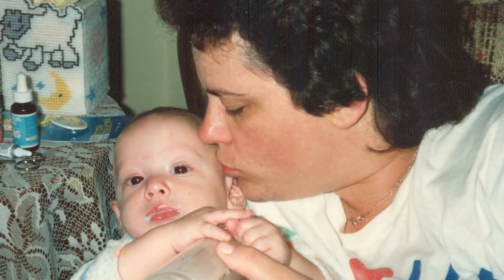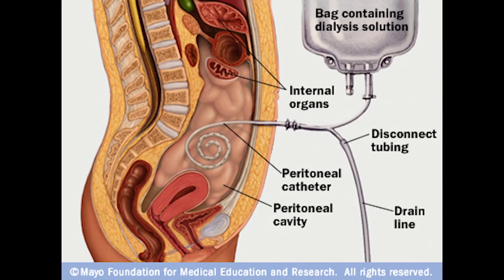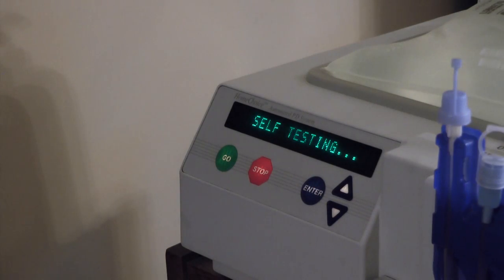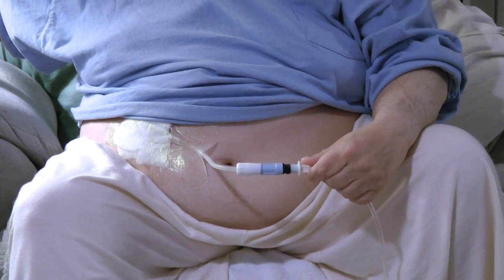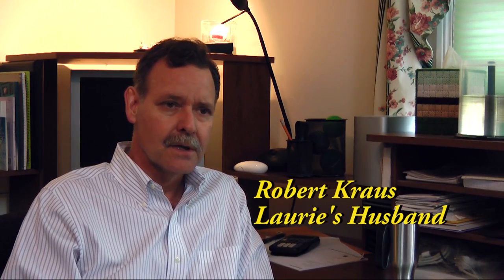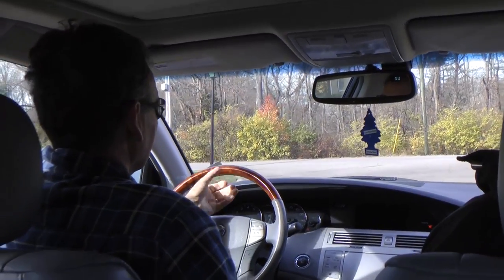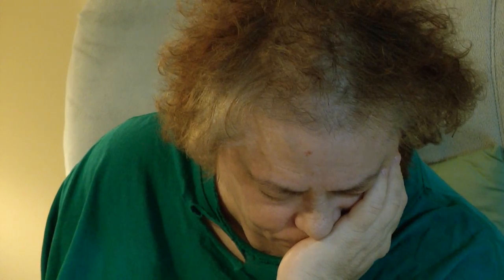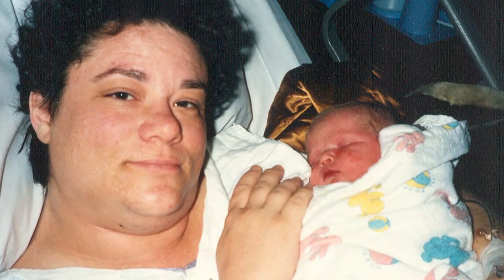Life with Dialysis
A documentary exploring the day-to-day life of a dialysis patient.